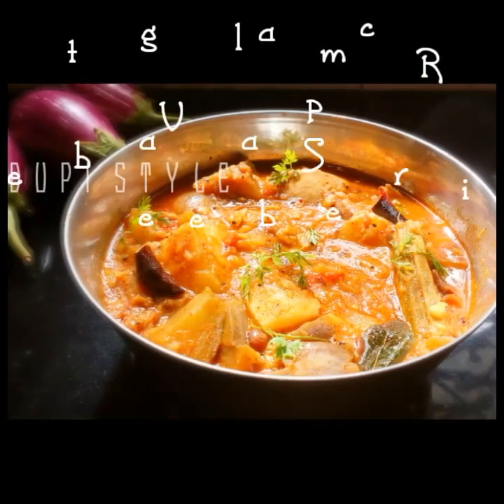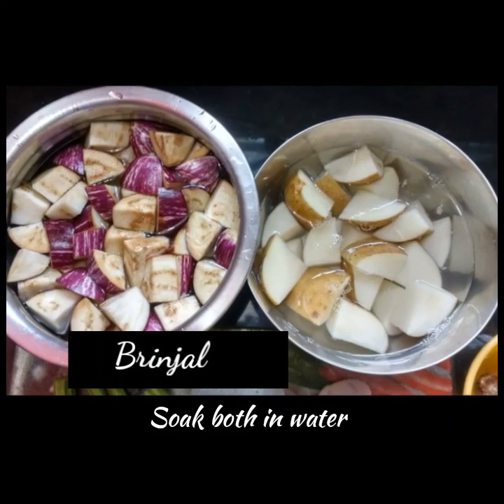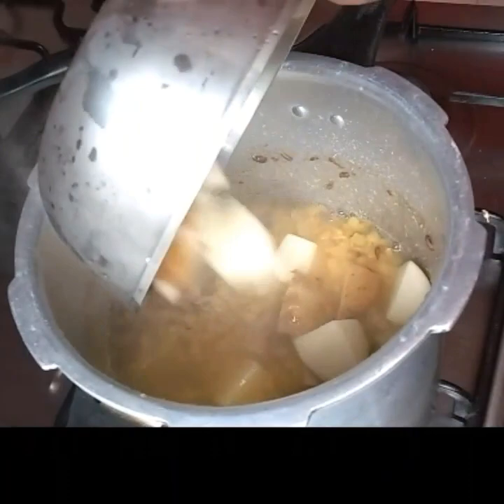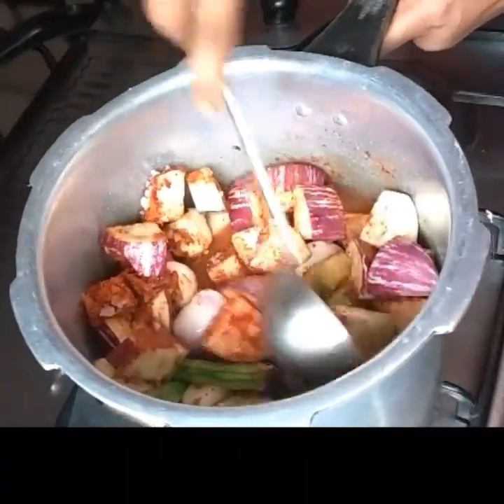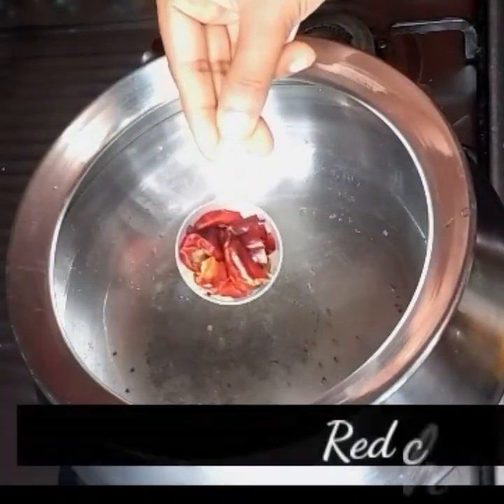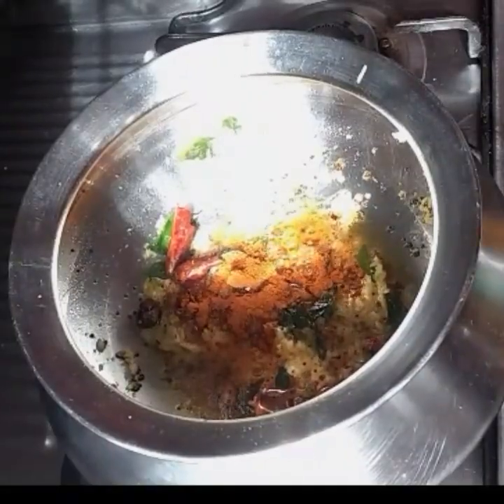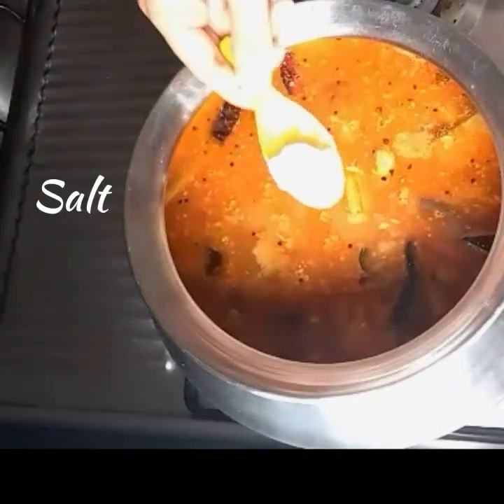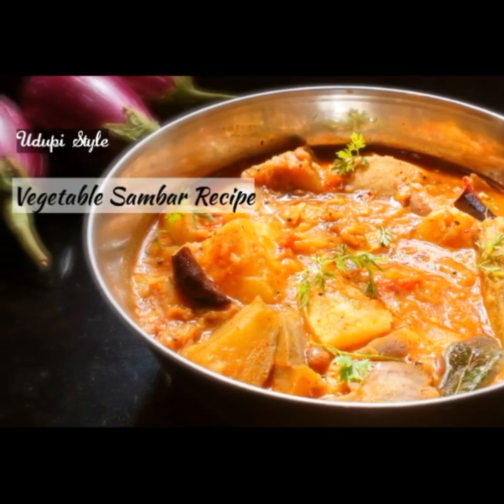Drumstick Sambar | Udupi Hotel style Vegetable Sambar Recipe | for Idli, Dosa,Appam,Vada,rice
Drumstick Sambar | Udupi Hotel style Vegetable Sambar Recipe | Sambar for Idli, Dosa,Appam,Vada and rice.

Delicious Sambar Recipe with lentils, Drumstick, Potato, Brinjal and Onions.